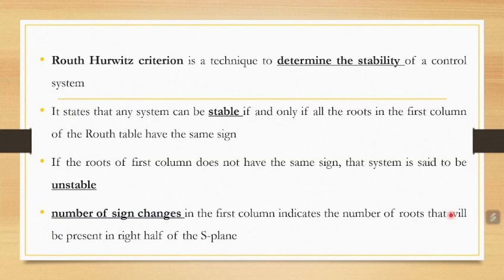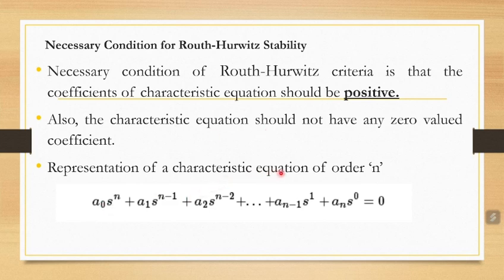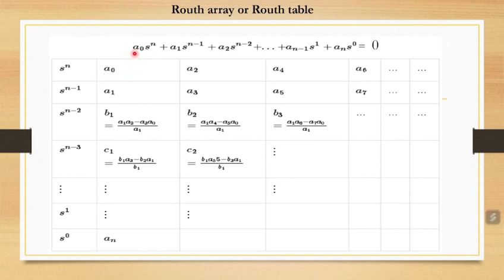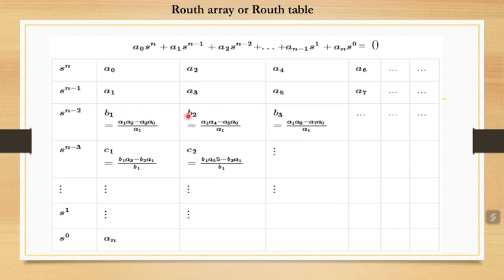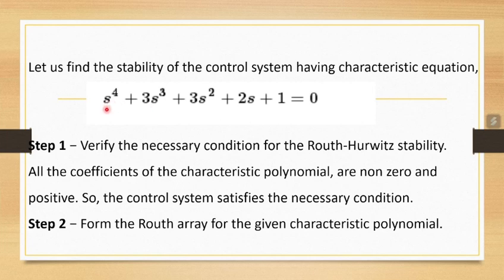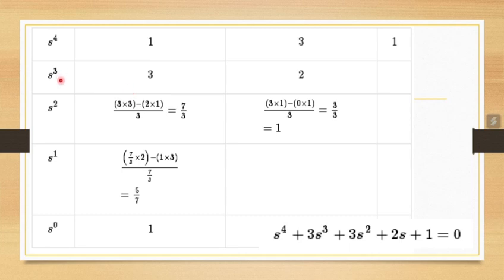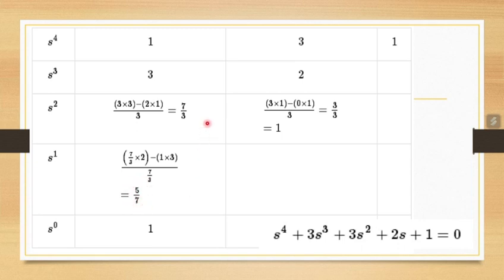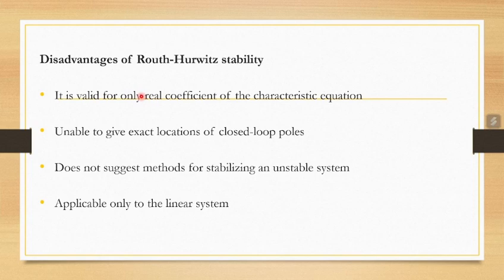ROUTH HURWITZ CRITERION